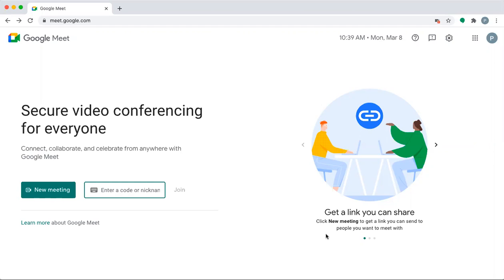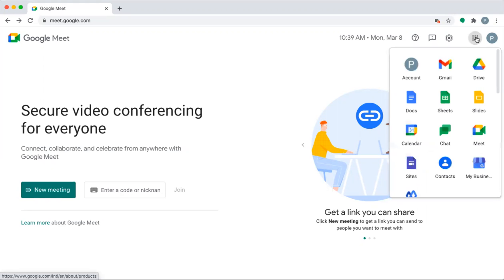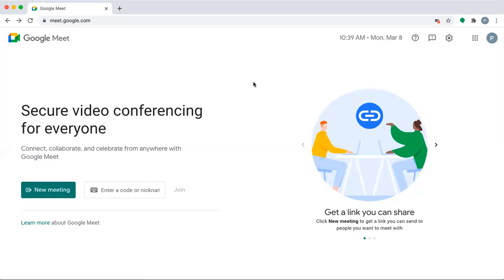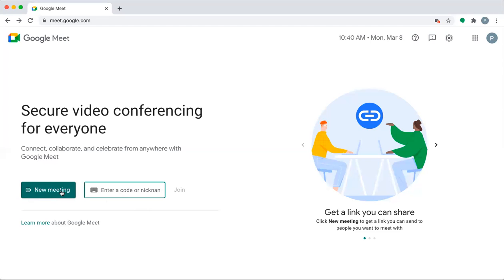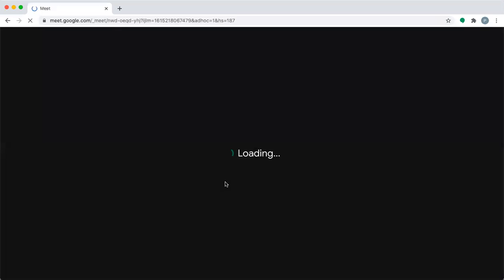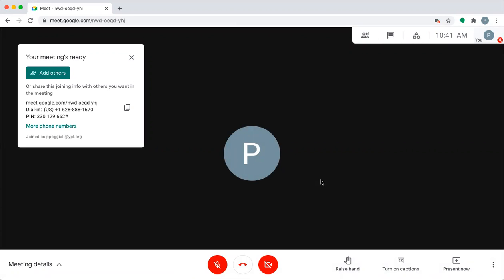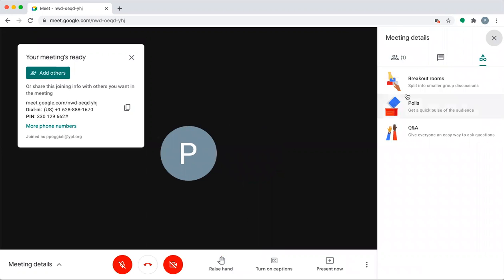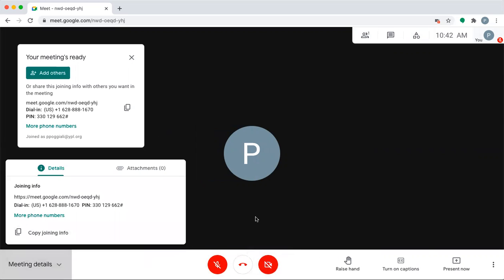How to use Google Meet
This video will show you the basics of using Google Meet.